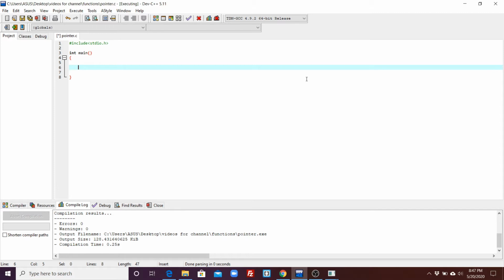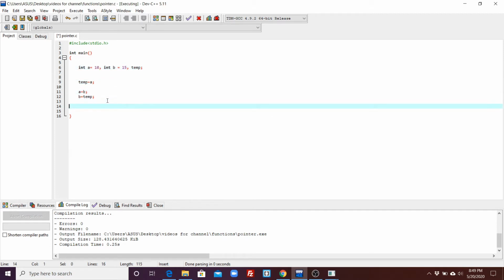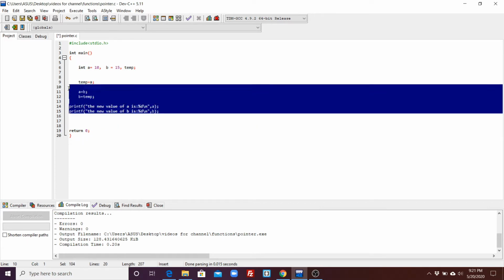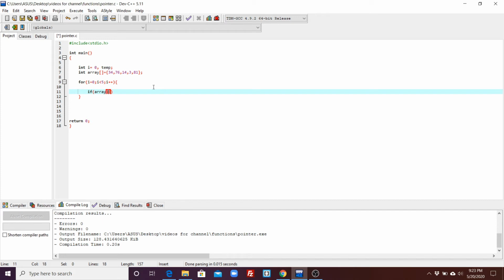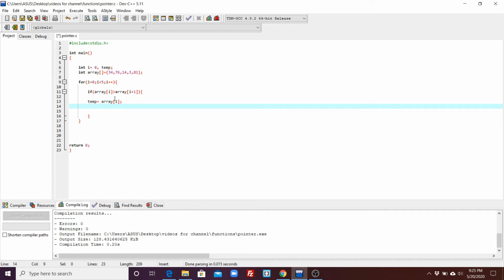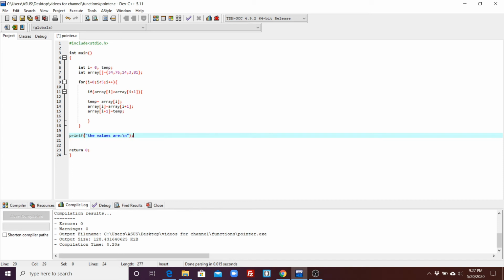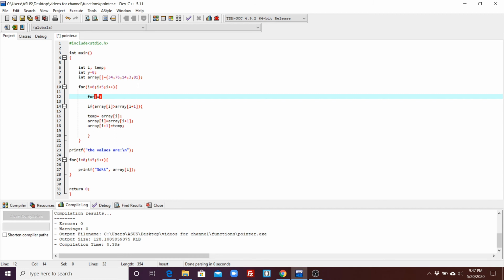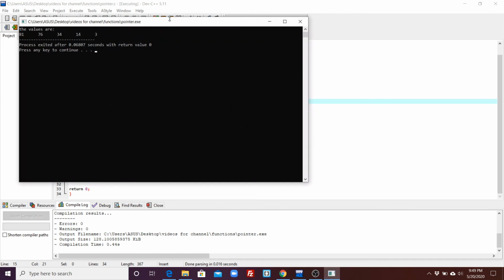Introduction to C-Programming (swap, sort array)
In this episode, we will take a look at pointers.